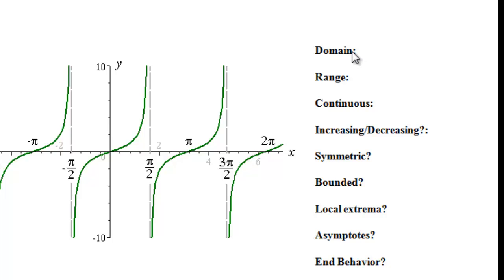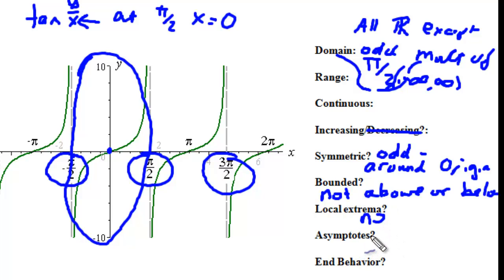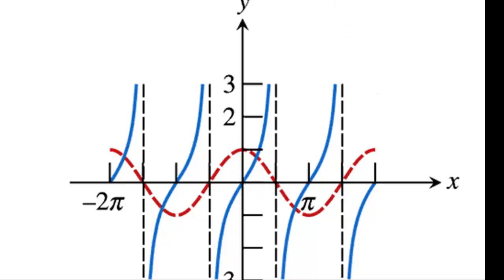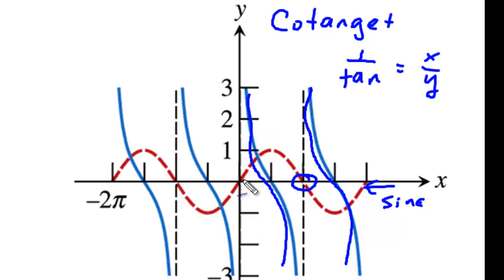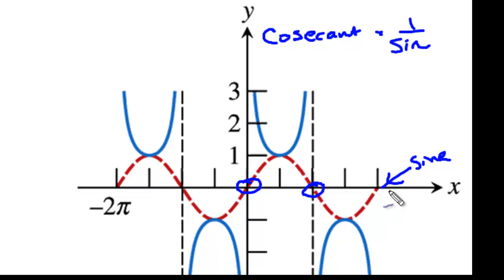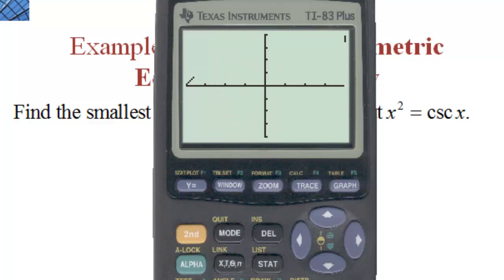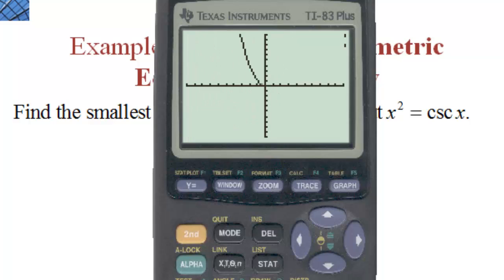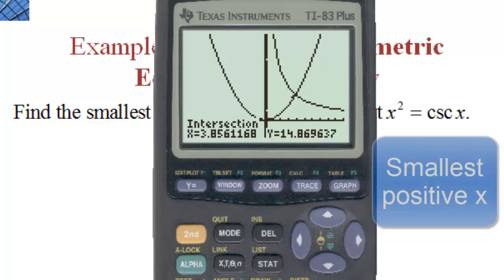Graphs of Tangent, Cotangent, Secant and Cosecant